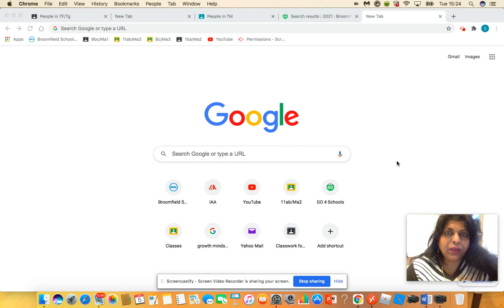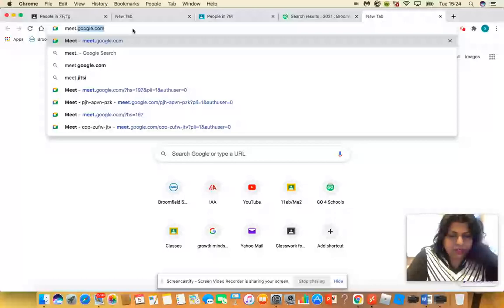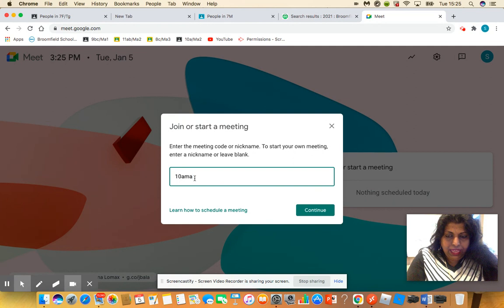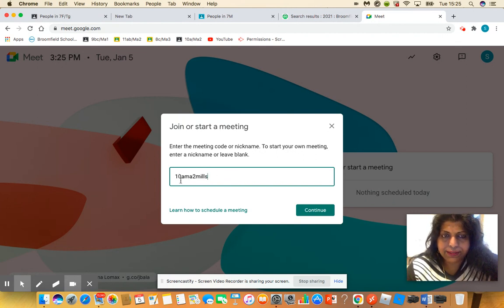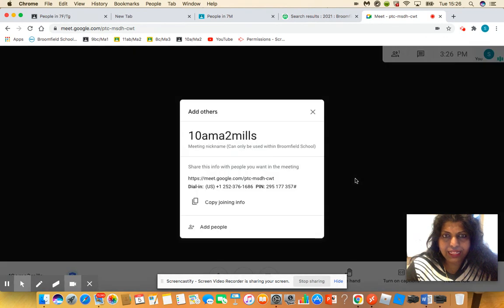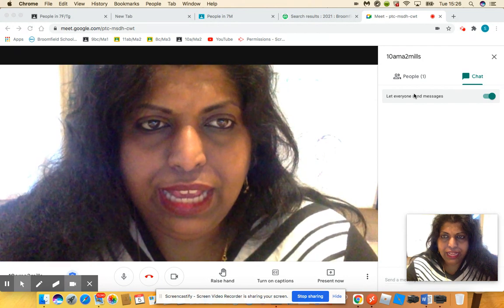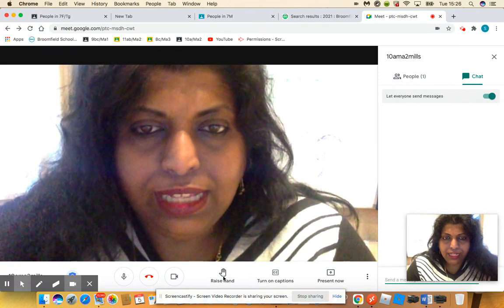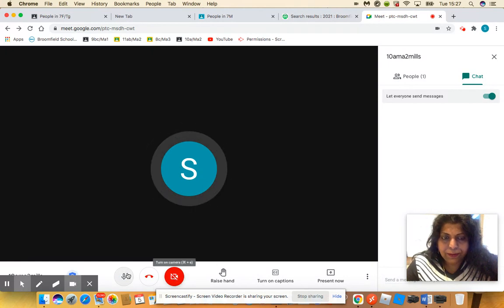How to log on to a live Google meet lesson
Information for pupils and parents on how to join to a live lesson.